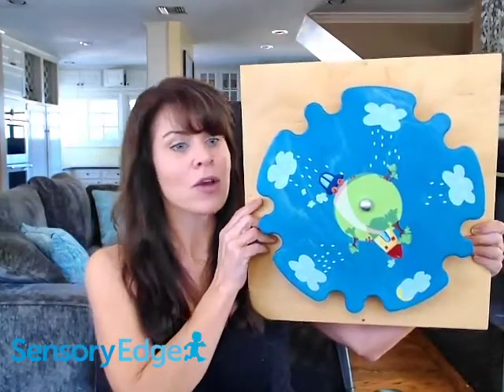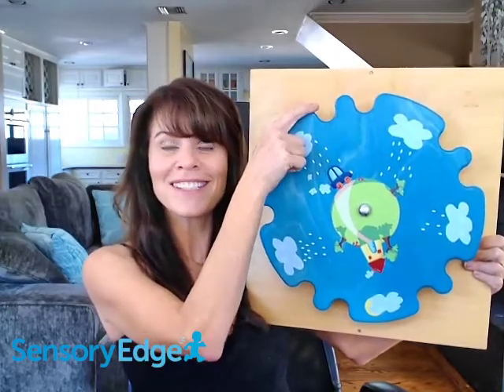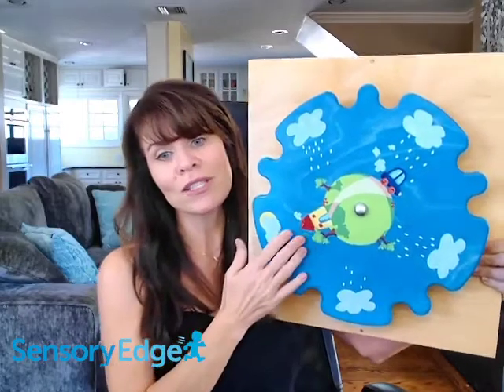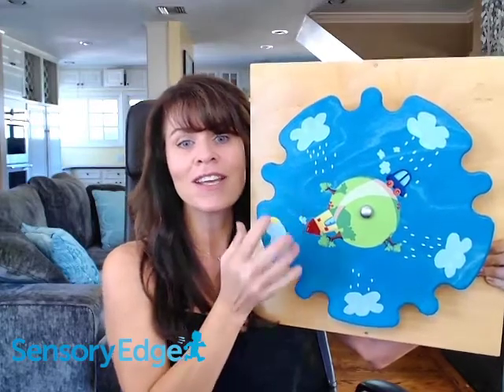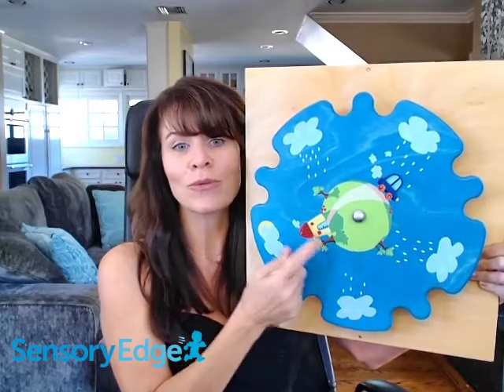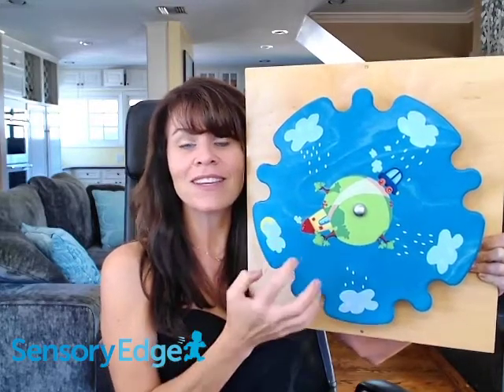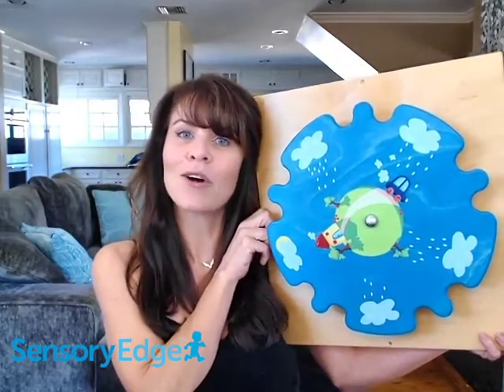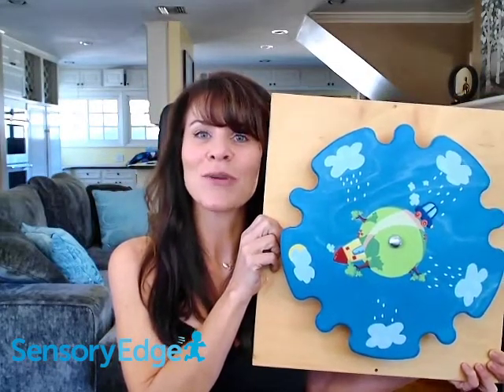HABA Rainmaker Sensory Wall Panel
The HABA Rainmaker Sensory Panel lets children turn the painted part of the panel to make the sound of rain.

The face of the panel has a house, trees and a car around the earth. Four rain clouds are bringing water to our planet on this fun sensory panel.

The sensory wall has a variety of elements like Seeing, Feeling, & Hearing to experience different sensory experiences.

Exploration engages the senses as well as letting them explore warmth/coolness and a sense of physicality.

When children express their experiences in words, they develop language skills.